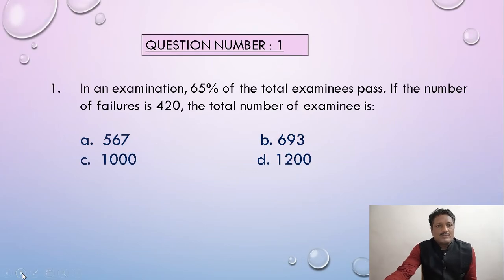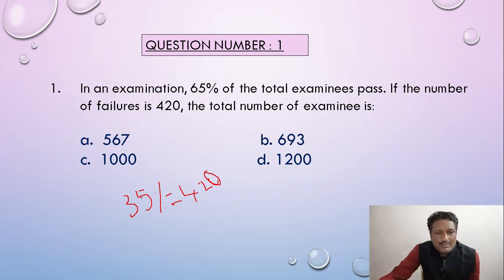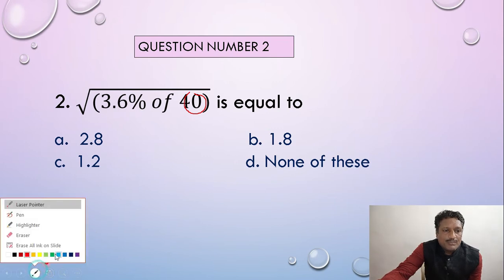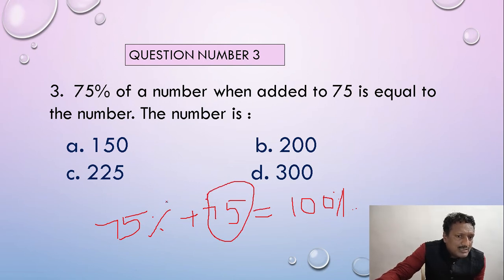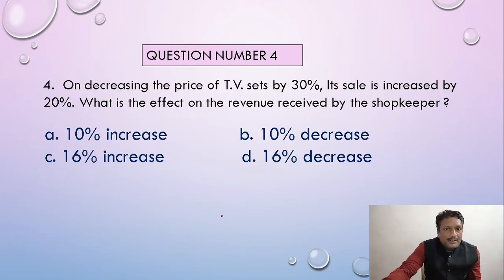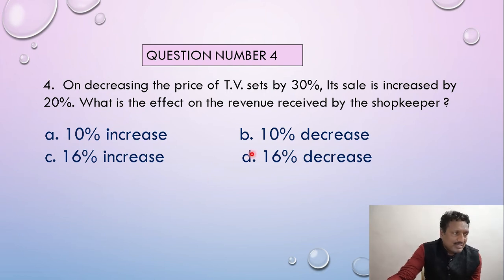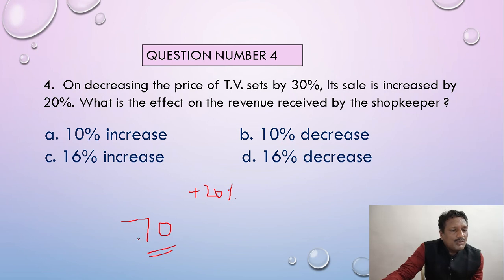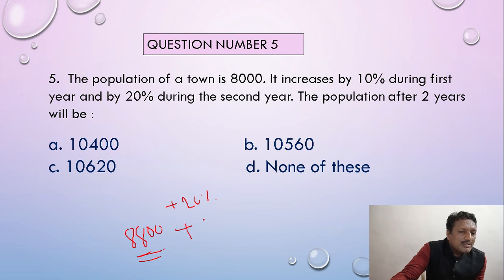percentages tricks for online exams by venki sir in English | Part-2 | venki's academy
Percentages tricks for online exams by venki sir in english
MY DEAR STUDENTS online exams లో మనకు ప్రతి ప్రాబ్లం ని చేత్తో చేసే అంత సమయం ఉండదు .మనం కళ్ళతో చూసి ఆన్సర్ పెట్టాల్సి ఉంటుంది .సాల్వ్  చెయ్యడానికి  మూడు నా లుగు  నిముషాలు పట్టే లెక్క ను 30 sec లో చెయ్యడం ఎలా గో ఈ వీడియో లో చుడండి .
IBPS RRB 2020 నోటిఫికేషన్ కి అప్లై చేసిన అబ్యార్డుల కోసం venki's academy ఇక నుండి ఉచితంగా online శిక్షణ ఇవ్వబోతుంది . venki's academy youtube channel ద్వార numerical ability అలాగే బ్యాంక్ ఉద్యోగానికి సంబంధించిన అన్ని సబ్జెక్ట్ లను ఉచితంగా ఇస్తుంది .వేలు కర్చు పెట్టిన దొరకని అత్యున్నత ప్రమాణాలు కలిగిన సబ్జెక్ట్ ను చెప్పబోతుంది .ఇప్పటి వరుకు మీ కు ఎవ్వరు చెప్పని ఎన్నో ట్రిక్స్ ను venki's academy ఇస్తుంది .ఇందుకోసం మేరు చెయ్యవలసింది ఒక్కట్టే సర్ చెప్పే ప్రతి అంశం మీ కు చేరాలి అంటే  venki's academy youtube channel ని subscribe చేసి పక్కన ఉన్న bell icon ని నొక్కండి .
This class is taken by Venkatesh who has 25+ years of rich experience in teaching Reasoning and Aptitude at famous institutes in New Delhi, Hyderabad, Nellore & Tirupathi .
Now the VENKI'S ACADEMY  is the  leading & Result Oriented Premier Institute  Centre giving  Coaching   for  BANKS,SSC CHSL& CGL,RAILWAYS, SI & CONSTABLES, CAT  at Nellore in Andhra Pradesh.
if u want to become a  government employee  "COME AND JOIN WITH US"
For further details contact VENKI"S ACADEMY
OPP TO CLOCK TOWER,
VRC CENTRE,
 NELLORE  and TIRUPATI.

My dear friends & students this is our official app.Download from play store

HERE WE HAVE ANOTHER USEFULL VIDEOS

IBPS RRB Notification 2020 full details and how to get bank jobs in short period by venki sir